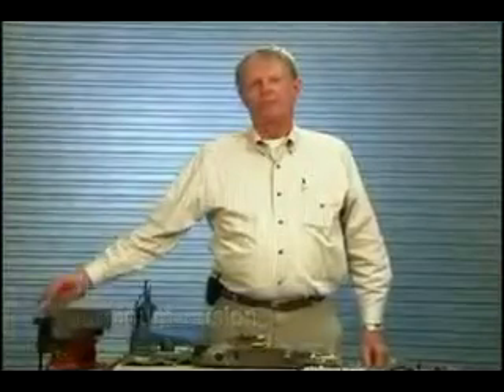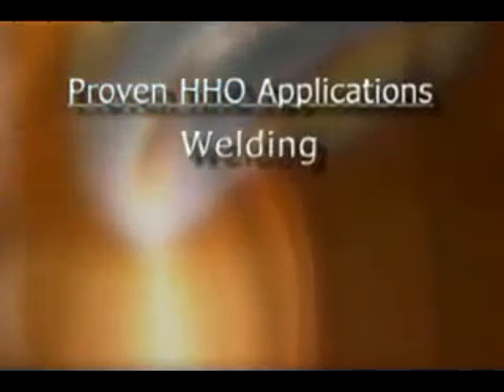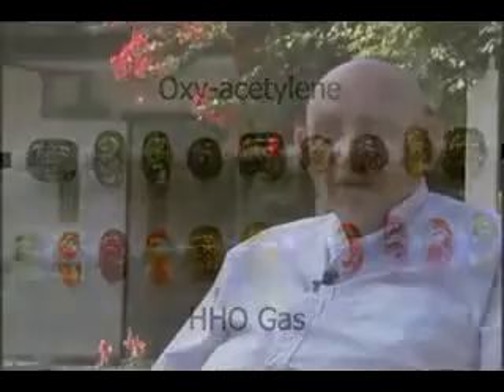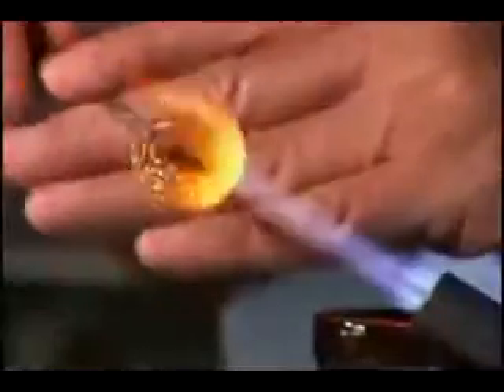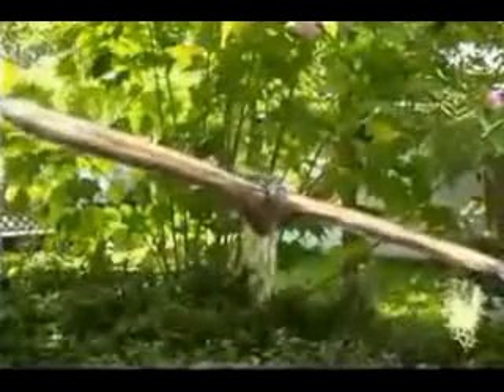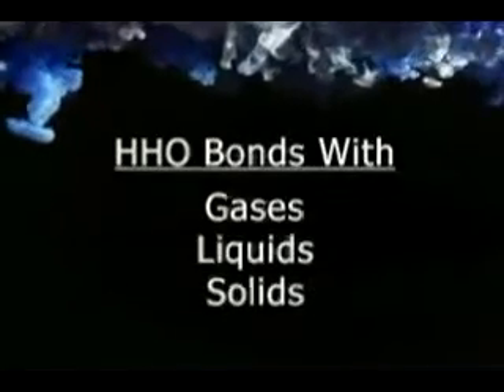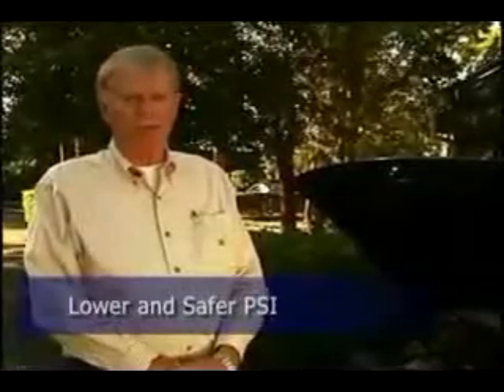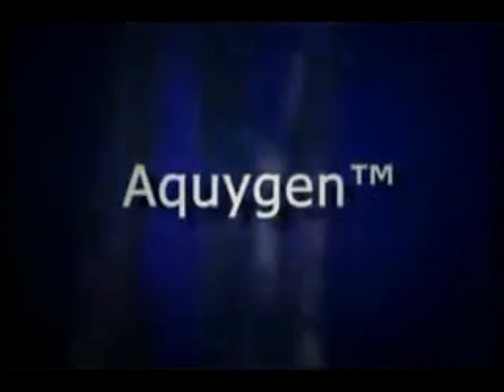OxyHydrogen, Run Your Car On Water Part 1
"Here are some insights that would convince you that you can indeed make your car run with the use of water.

First and foremost, its possibility can never be questioned since water itself is a molecule thereby its element components may be rearranged through the employment of electricity. Hence, the electricity present in the car battery will be used to rearrange the molecule of water and convert it to Brown's gas or Oxyhydrogen.

Then, if you try to look deeper into the application of the so called Oxyhydrogen, you will find out that your car's engine can definitely produce a flammable gas out of water. Furthermore, you will have to bear such a low cost.

Gosnells, Victoria
City of Griffith,  Australia
Cory R. New Jersey
Dodoma
Irving, Texas
Rockford, Illinois
Ash Sha'm, United Arab Emirates,Ash Sha'm, UAE
Ethiopia, Addis Ababa
Killeen, Texas
Athens, Georgia
Independence, Missouri